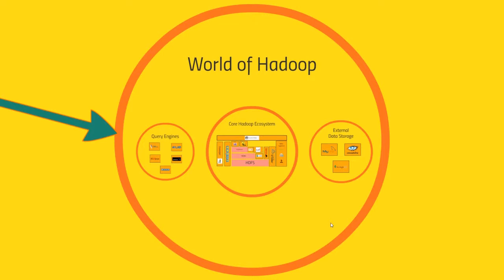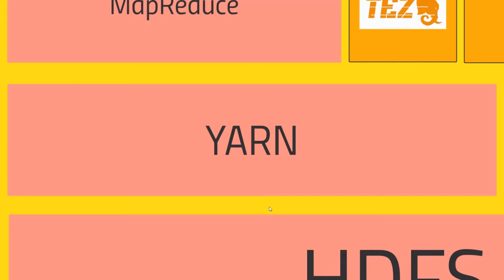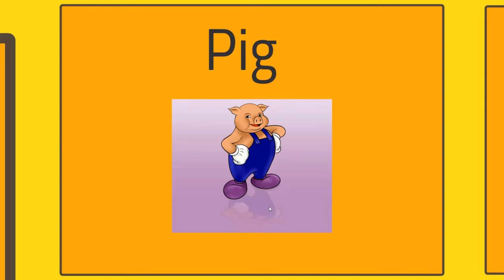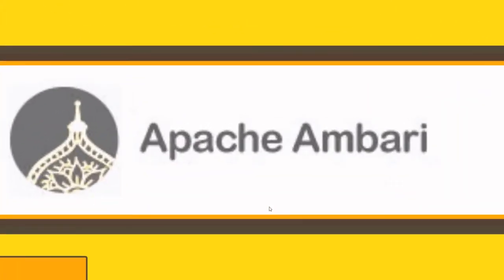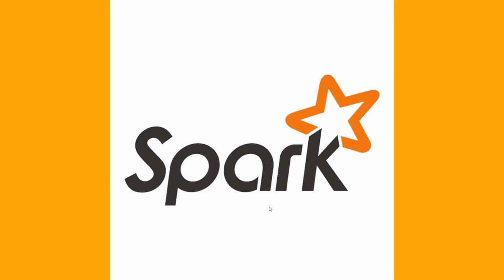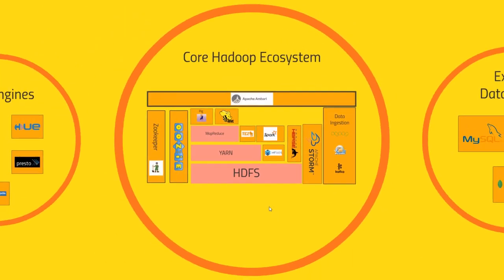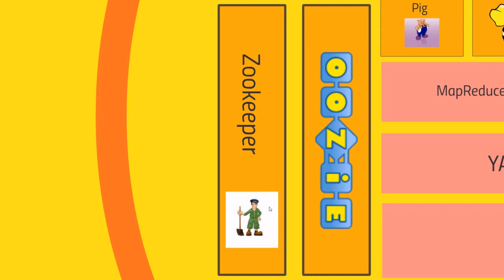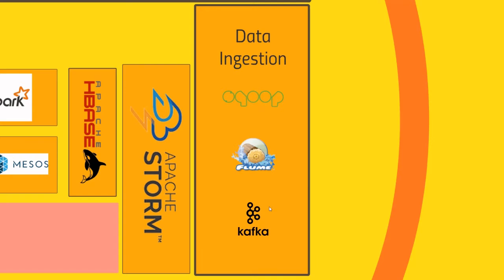The Ultimate Introduction to Big Data: overview of the Hadoop ecosystem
This is an overview of the Hadoop ecosystem from the liveVideo course The Ultimate Introduction to Big Data, distributed by Manning.